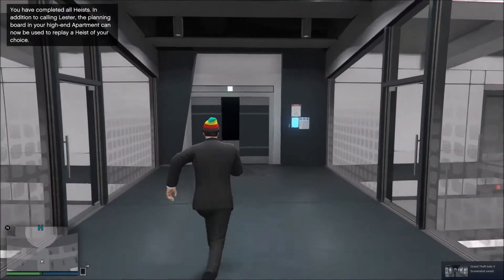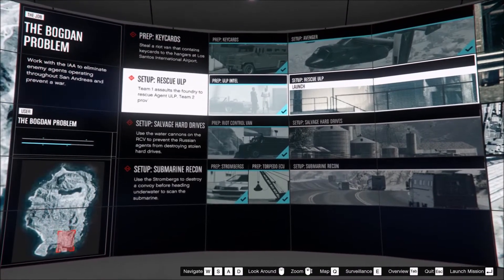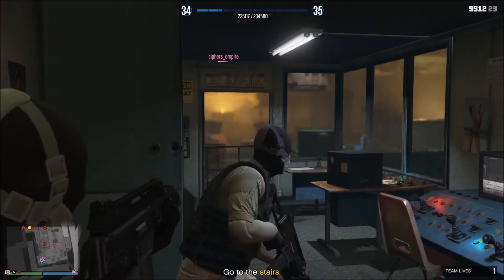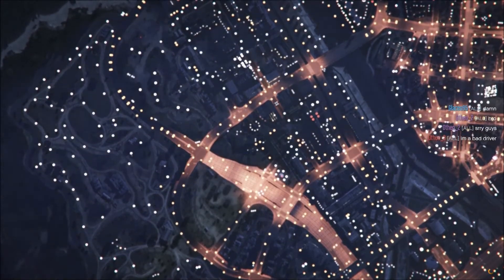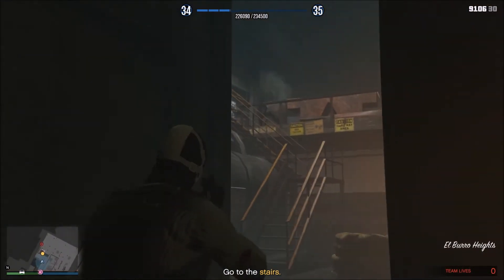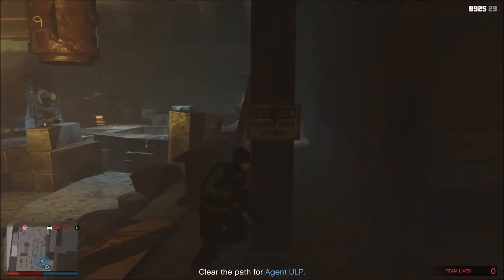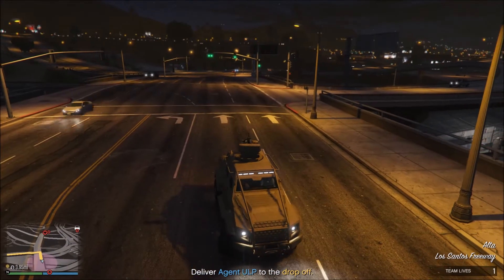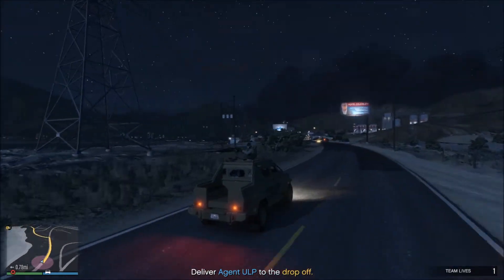GTA Online #38 | The Doomsday heist (Act II) - Setup: Rescue ULP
Today we attack the foundry taken over by the Russians to rescue and extract a very old and even more annoying agent.